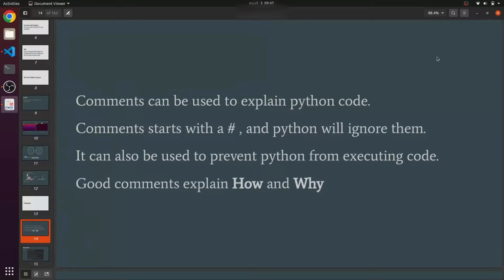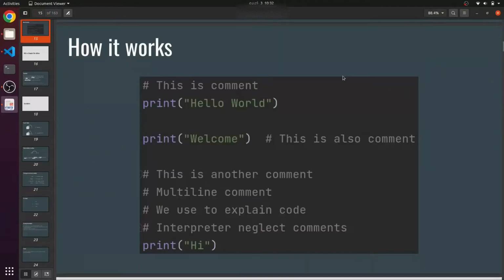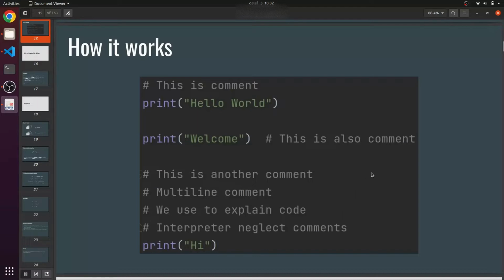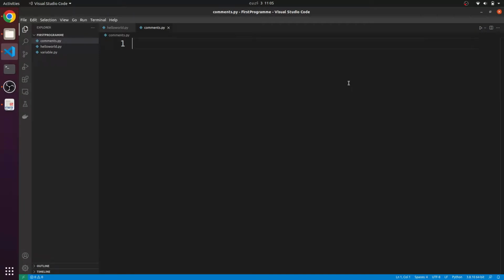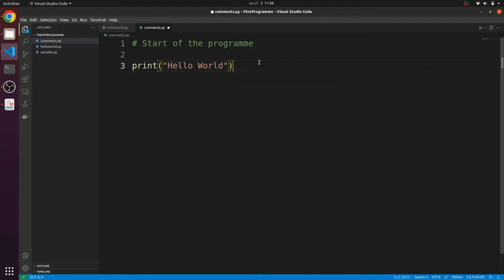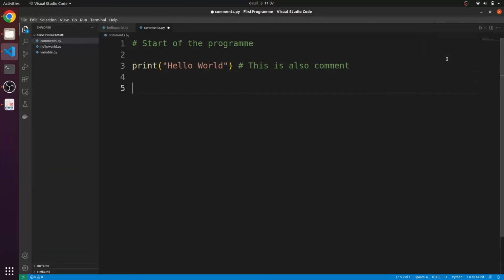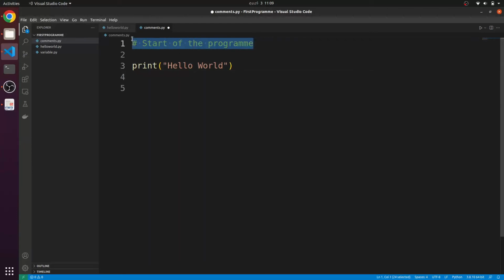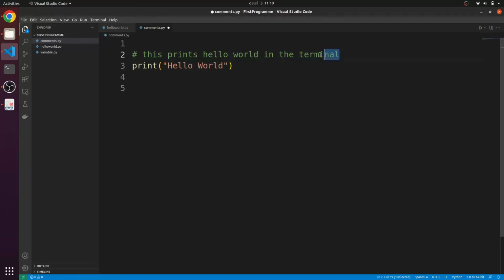Python tutorial for beginners | Part 3 | Comments in python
Hello friends,

We are using comments for explaining our code. python interpreter ignores this comments from executing progress. If we are following best practices when writing comments in python , it will make lot of easier to other developer to understand our program. The perfect comments explains HOW and WHY in our code.